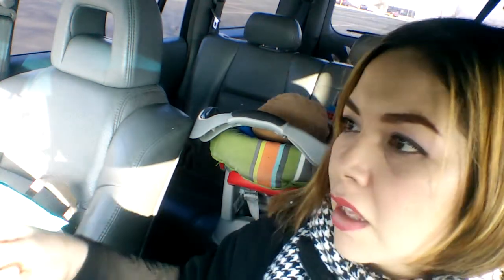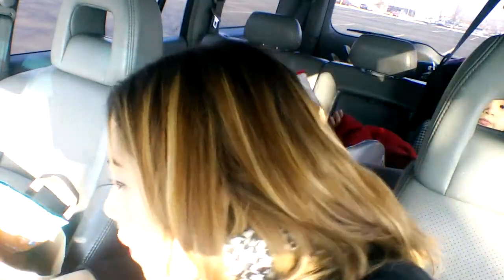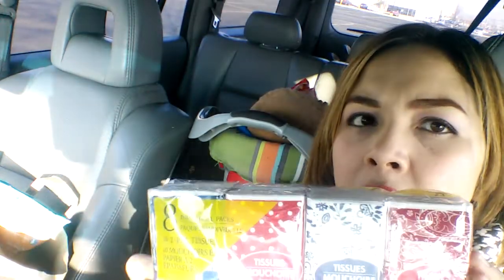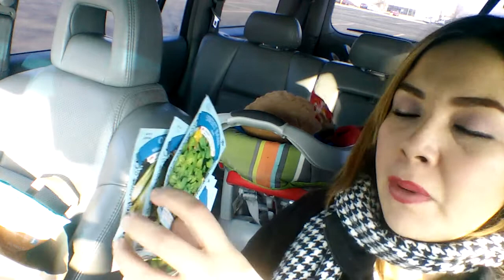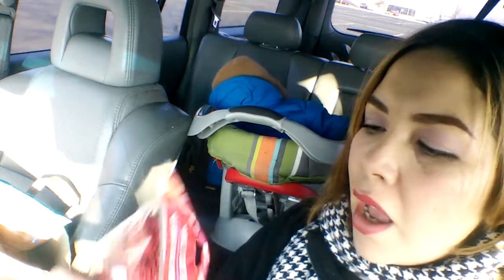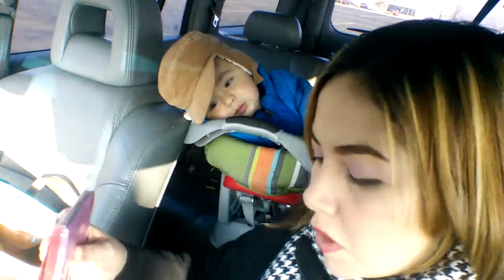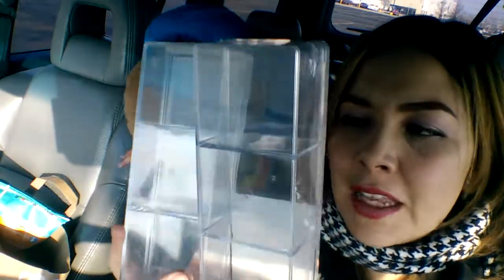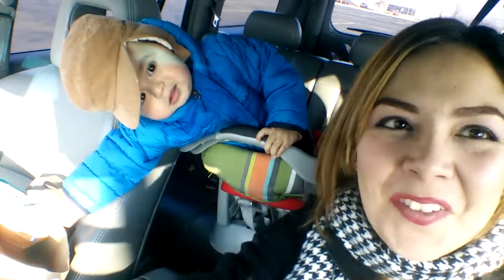Dollar tree haul, so many projects!